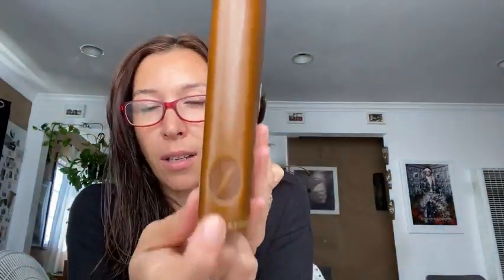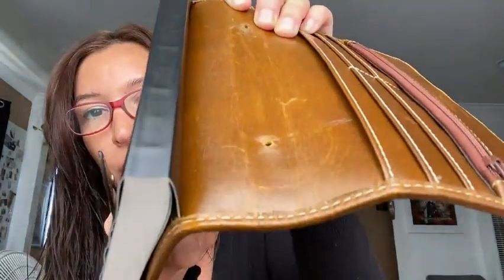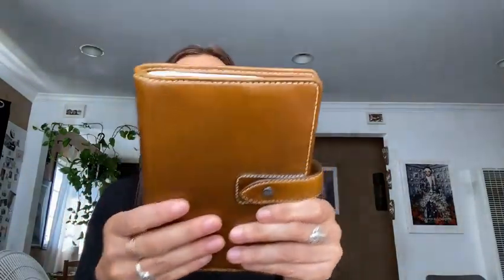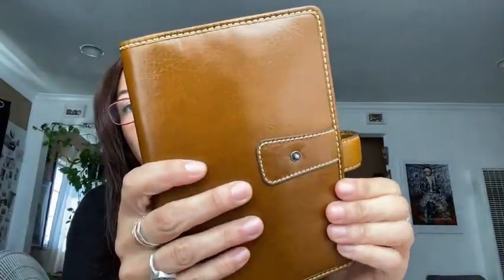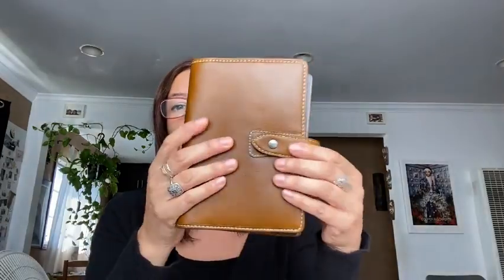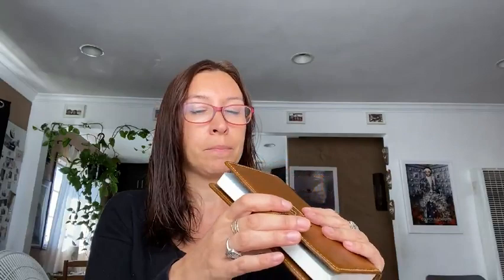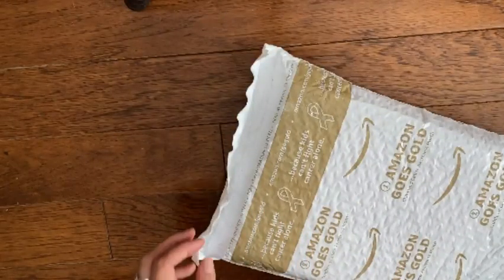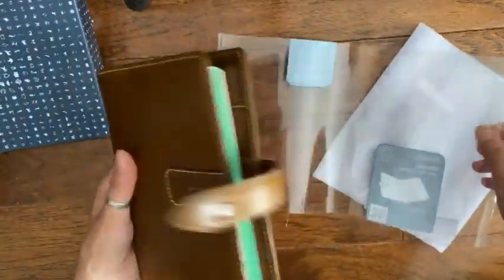Stationery Talk, Filofax malden, unboxing, deringing steps and thoughts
Hi Everyone,

here it is. The Filofax malden video. With my thoughts and my inability to do things like that properly :)
My supplies and favorites